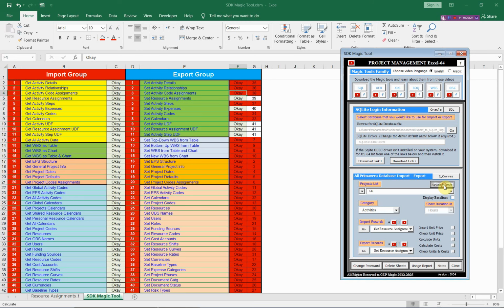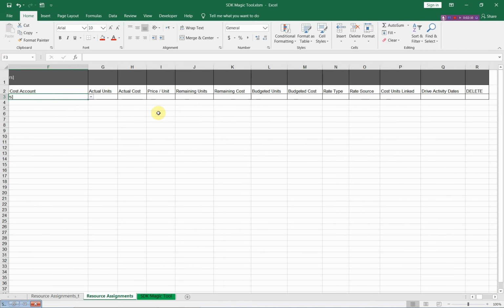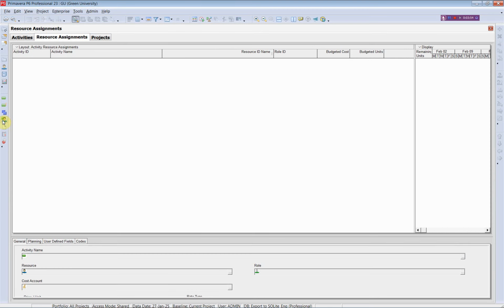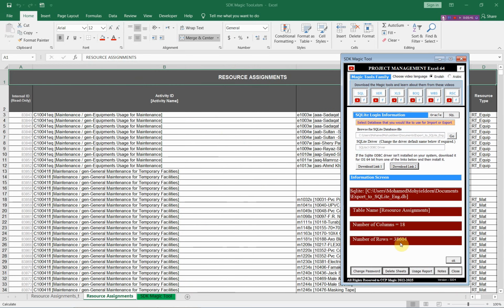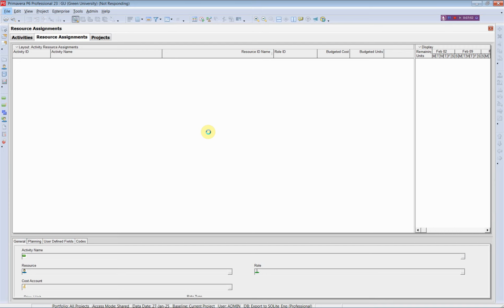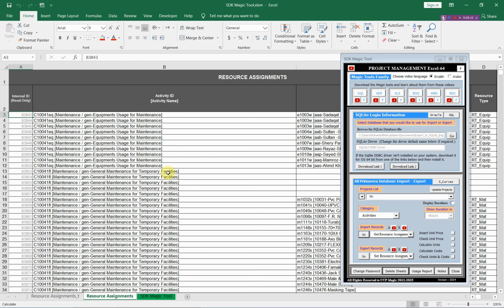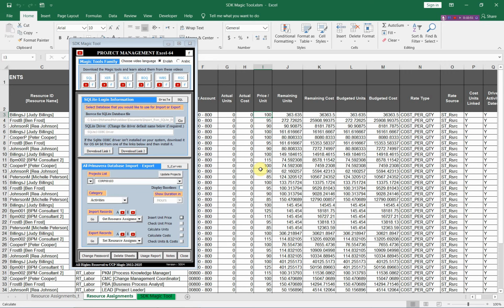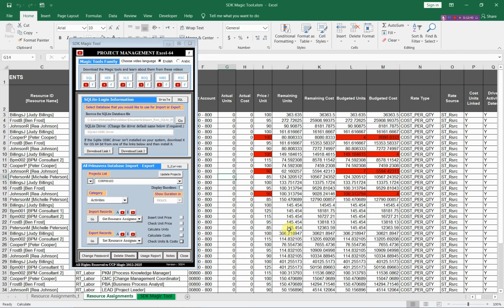P6 Excel SDK Magic Tool v 038 Resource Assignments LE